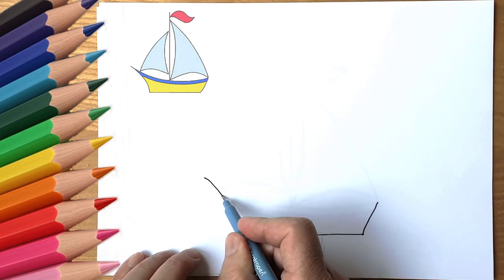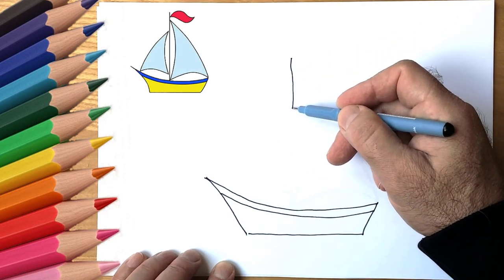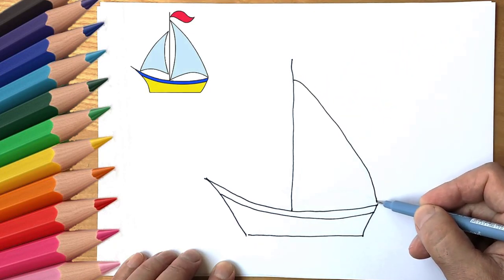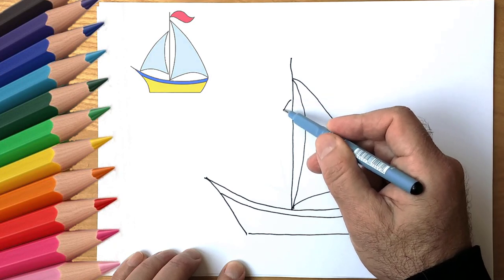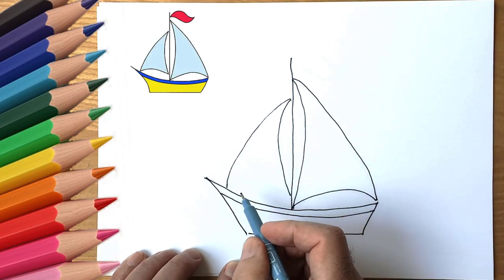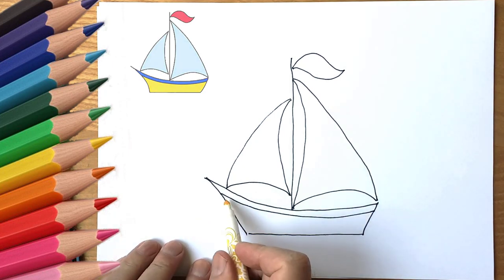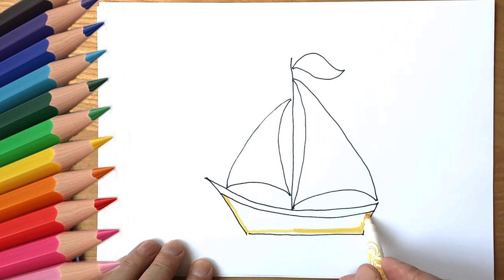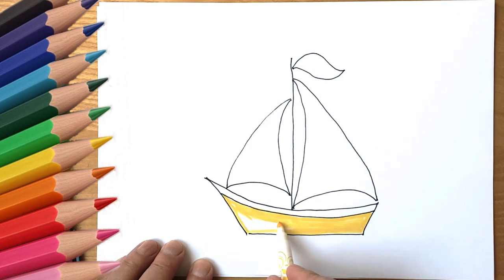How to draw a boat, draw the memories of summer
Summer is coming. And in the summer we love to go to sea.
Ships float on the sea.
Here's a look at how you can draw a ship today.
It will be a sailing ship.
0:03 First, draw a line. Then draw a rectangle. This will be the basis of the ship.
0:16 Now draw the mast. That is, we draw two vertical lines side by side.
0:21 Two sails are attached to the mast. We draw the first sail.
0:32 Now draw the second sail. It is smaller.
0:41 And on the top of the mast, we draw a checkbox. Each ship is flying the flag.
0:48 Now it's time to paint the boat in different colors.
1:21 You can paint your ship in the colors you like.
We will get a whole fleet. Our multicolored boats will sail across the seas and bring joy and rainbow colors to every home.
Come again, and we will draw a lot of interesting things on the channel PencilTV / How to draw